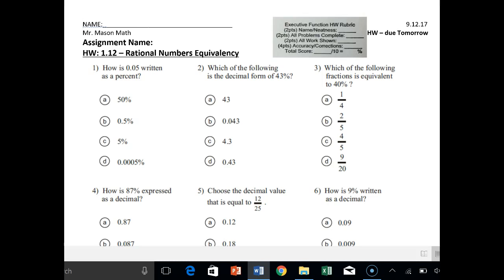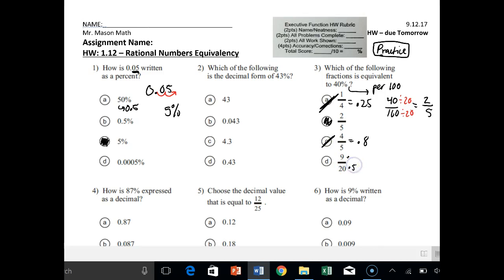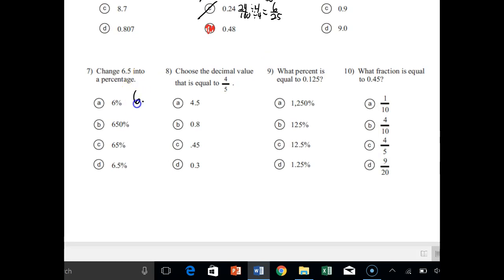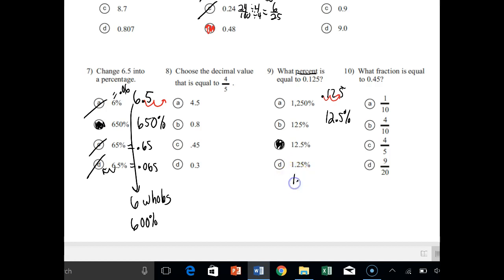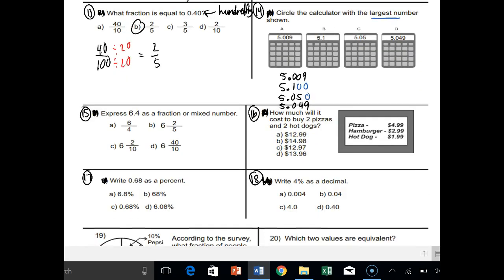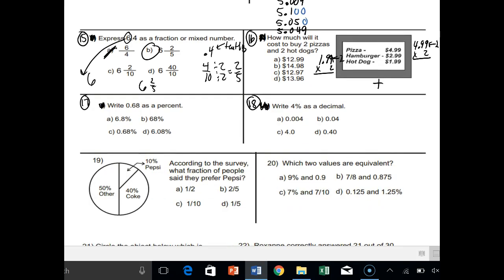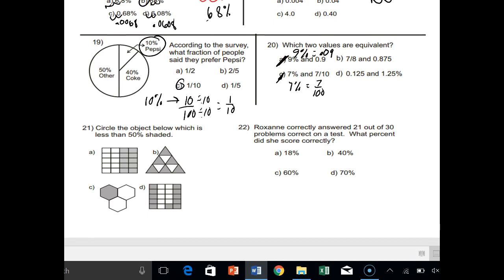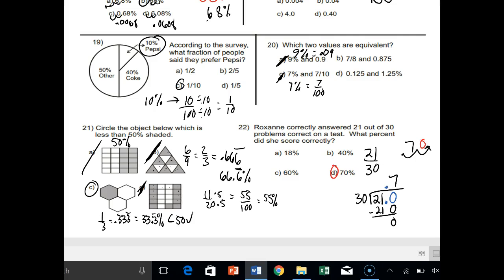HW 1.12 - Rational Numbers Equivalency